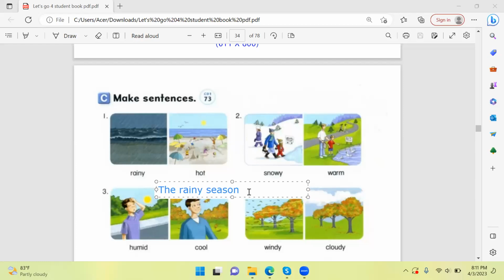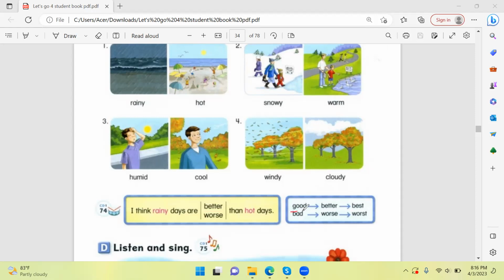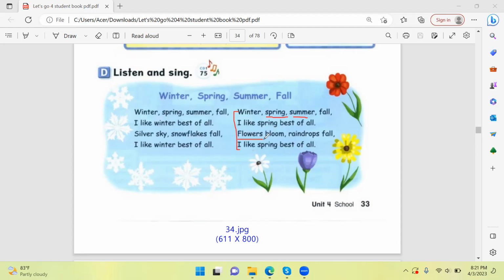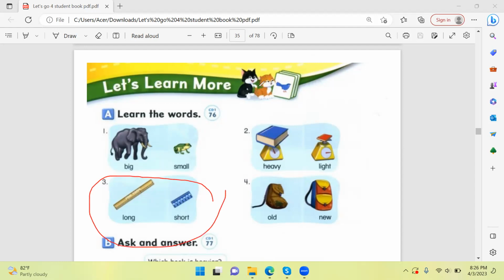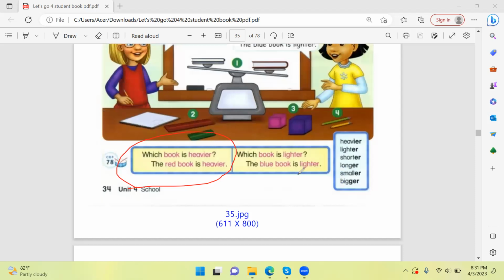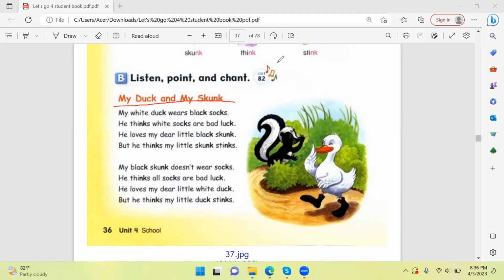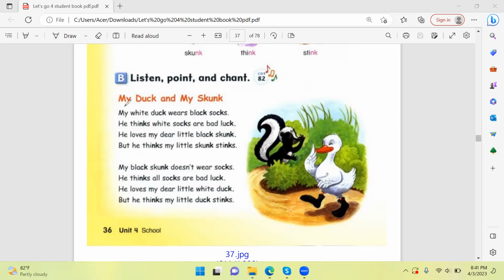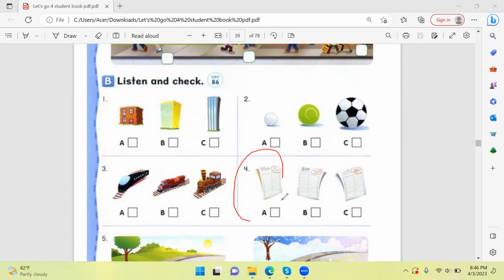Thu Quỳnh day 9 |Học Tiếng Anh Online|Learn English Online